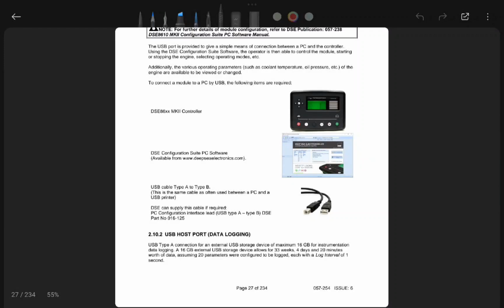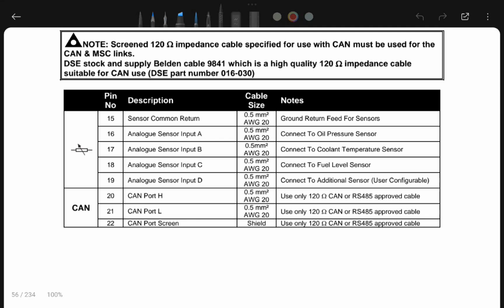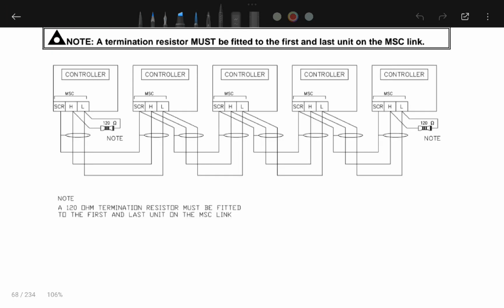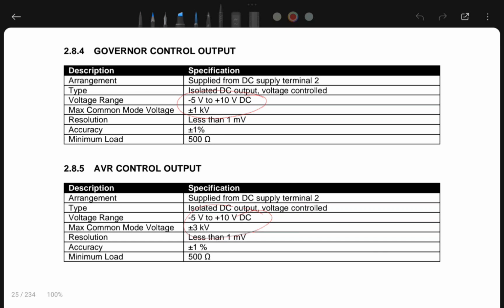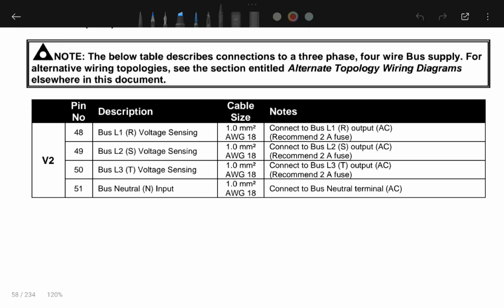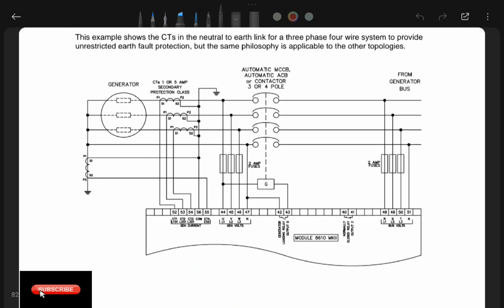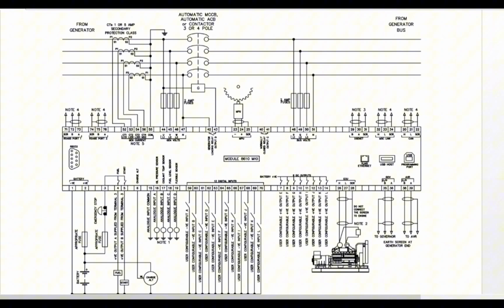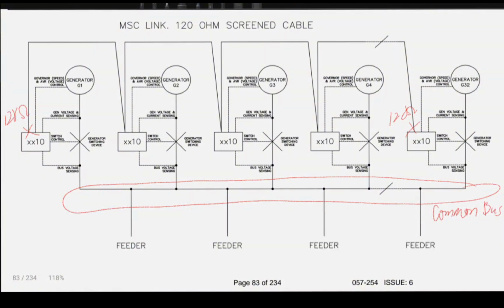DEEPSEA 8610 MK2 wiring diagram and functionality simplify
In this video explain how to do the wiring connection and its  function including the dsenet and msc connection